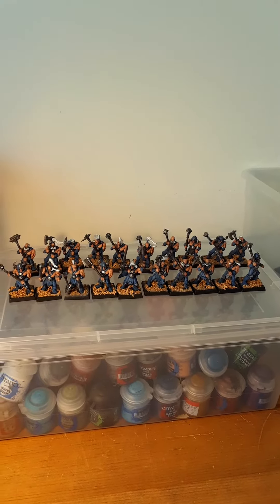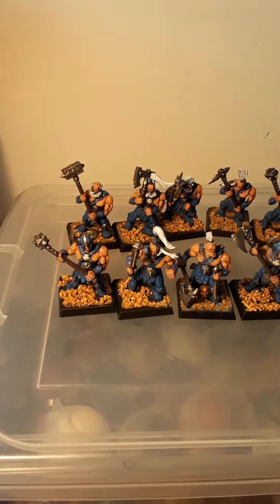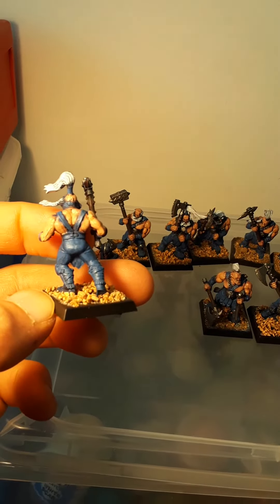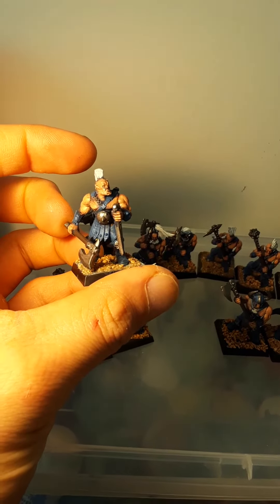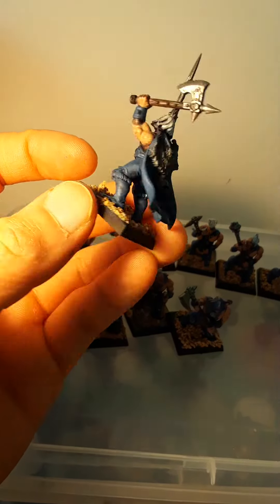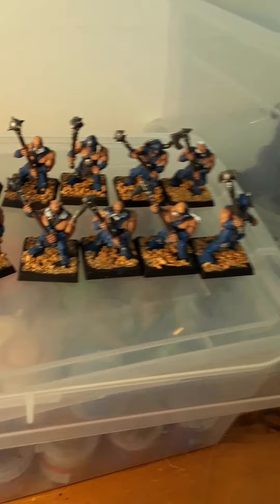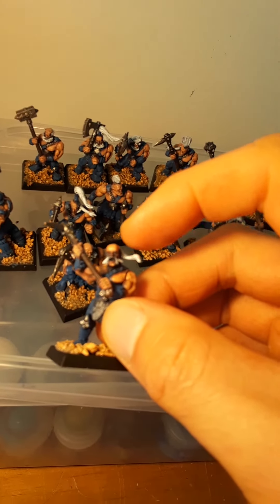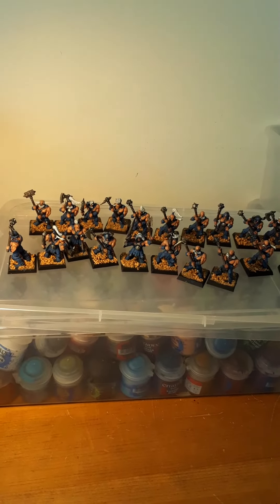Project Chaos Marauder Day 3: Half way there.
Got another ten done. 20 more to go.